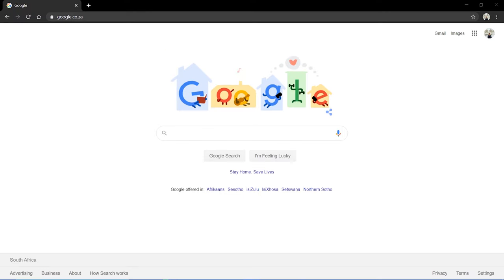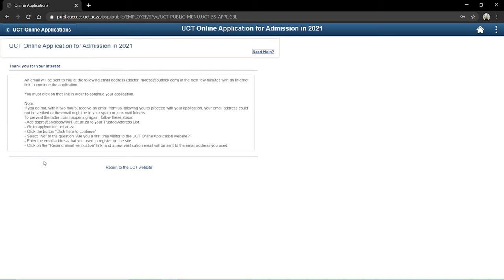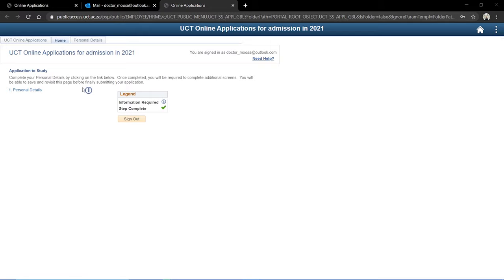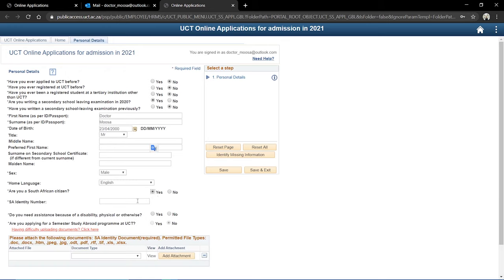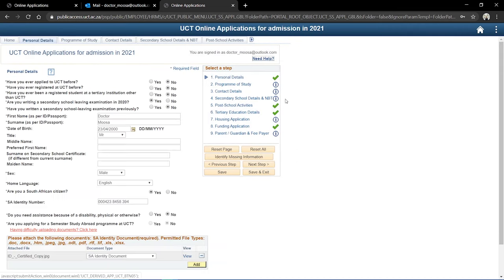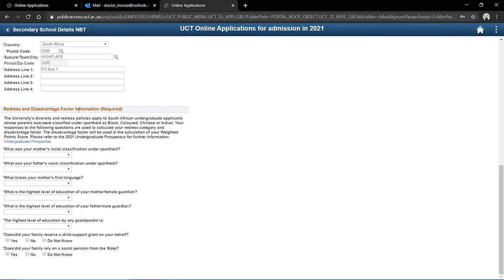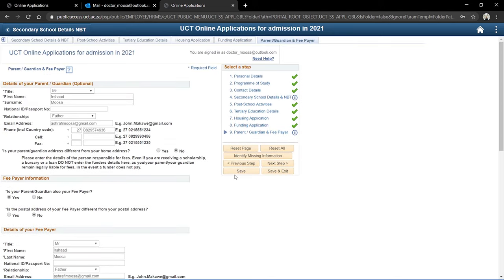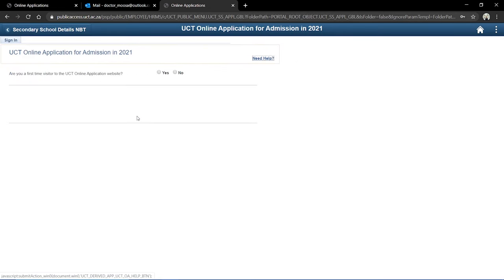Applications | How to Apply to the University of Cape Town | WiZ.edu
Join Ashraf as he walks you through applying to the University of Cape Town.